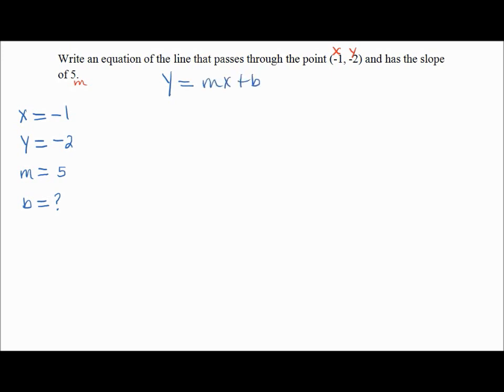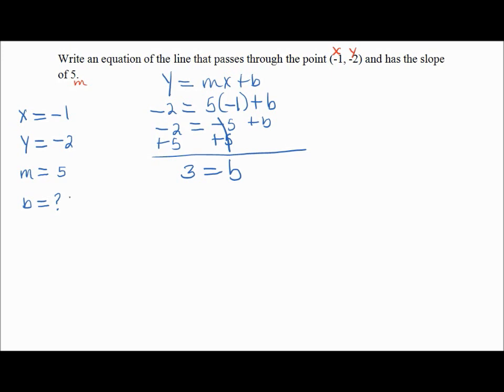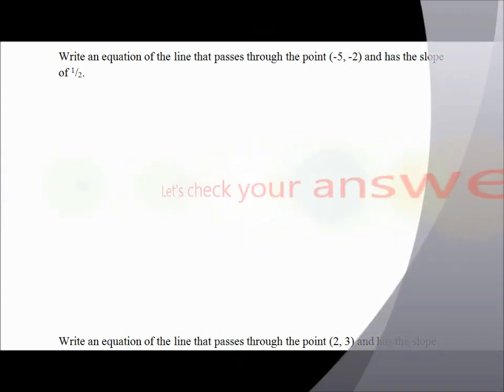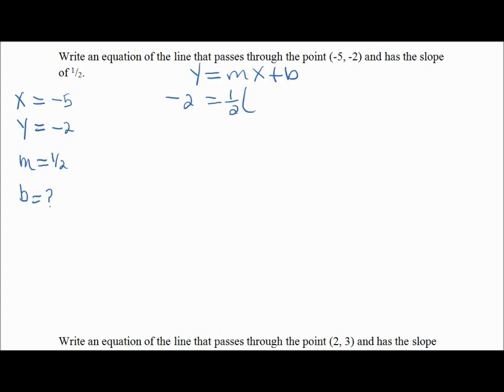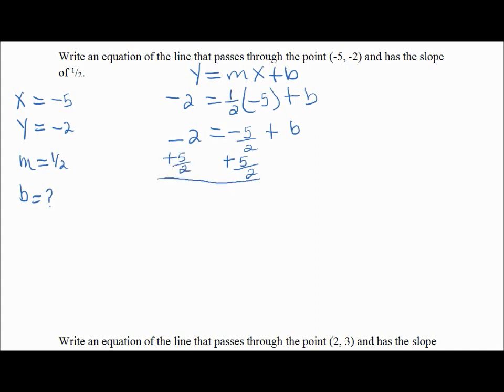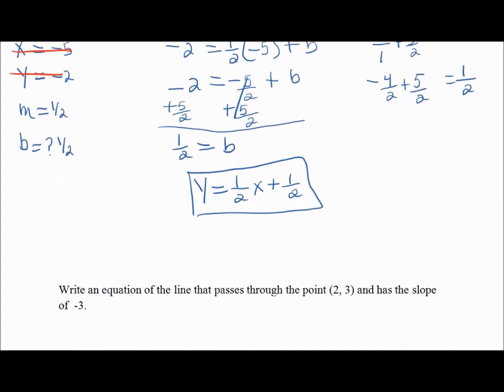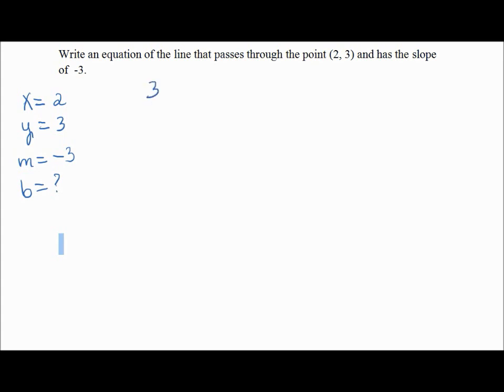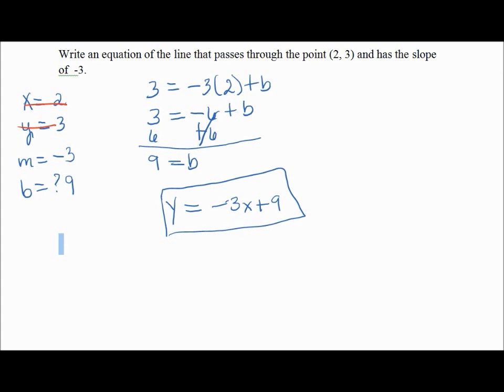Writing Equations of Lines - 5.2 part 1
Learn to write an equation of a line using slope intercept form when given one point on the line and the slope of the line.